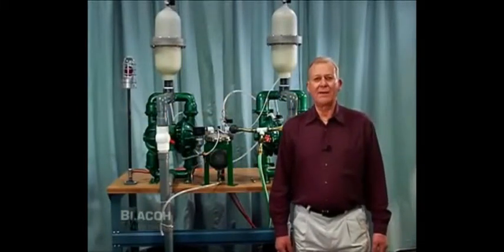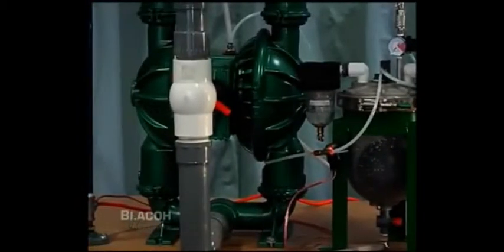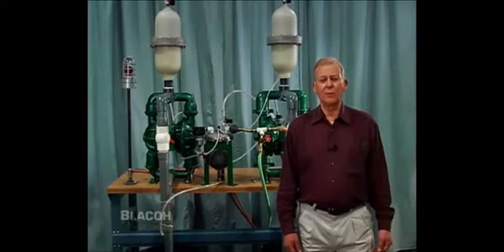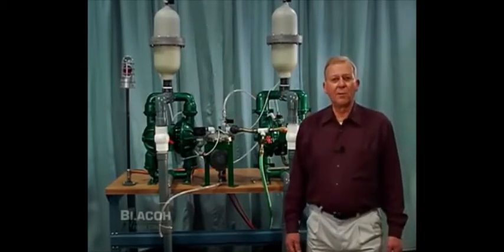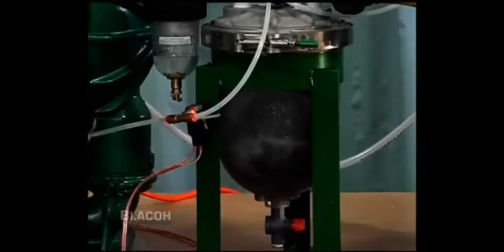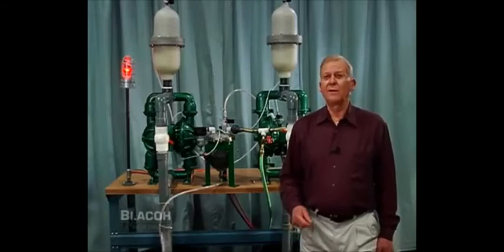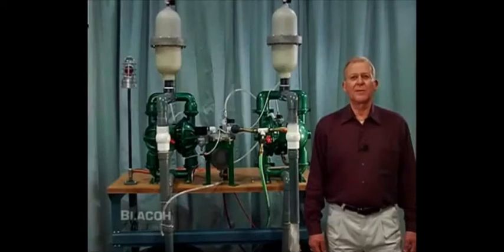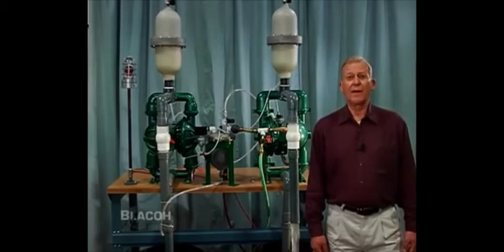Como previnir vazamentos com detctor de ruptura de diafragmas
Acessório para detecção de ruptura de diafragma, que pára a bomba pneumática em caso de vazamentos.
Ideal para bombeamento de fluidos altamente perigosos ou valiosos.
Compatível com bombas pneumáticas de diafragmas nos tamanhos de ¼" (6,35 mm) até 4" (101,6 mm).
Conectados diretamente a exaustão de ar da bomba.
Acionamento totalmente pneumático.
Alarme opcional. Pode acionar uma bomba reserva.
Opção construtiva certificada ATEX